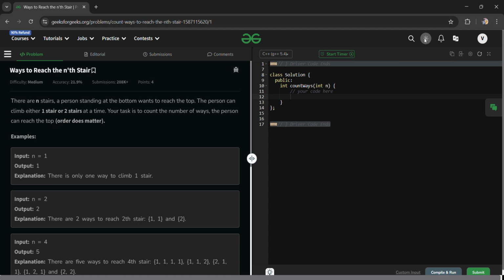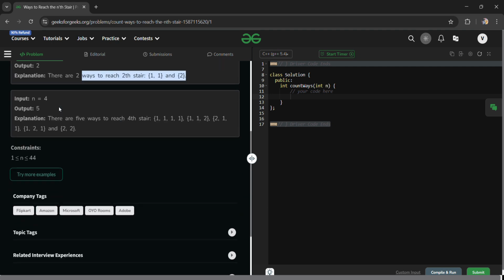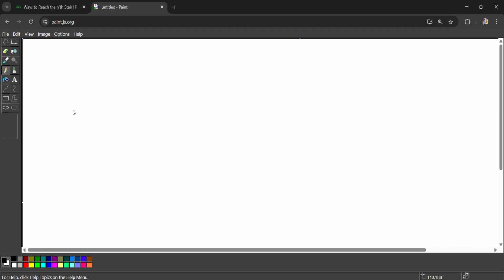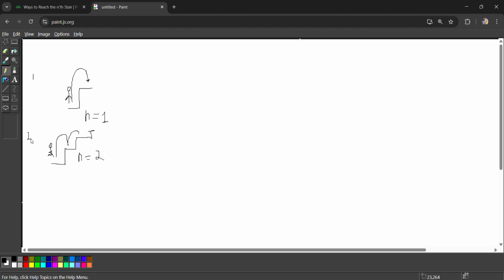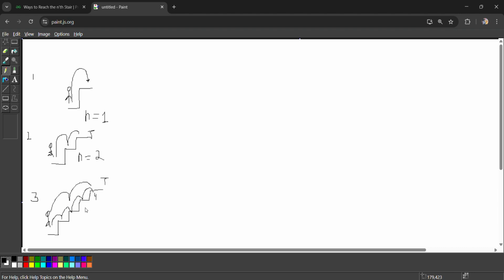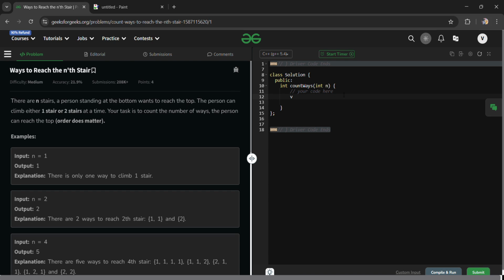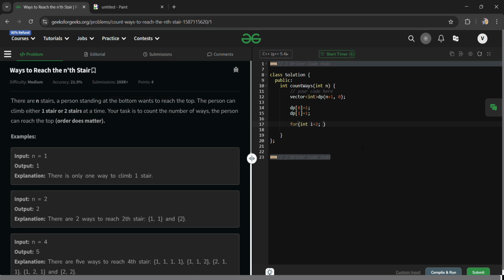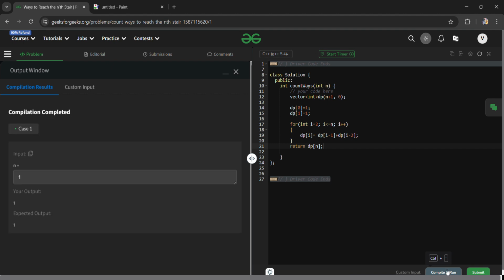Ways to Reach the n'th Stair GFG POTD (11 MARCH 2025)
⭐ IN THE GIVEN PROBLEM , WE HAVE N NUMBERS OF STAIRS , AND WE HAVE ONLY TWO WAYS TO REACH AT THE TOP , EITHER BY USING 1 STEP OR 2 STEP OR BOTH WAYS.
⭐ FOR THE GIVEN QUESTION WE NEED TO RETURN THE TOTAL NUMBERS OF WAYS , FOR WHICH WE CAN MOVE TO TOP.
⭐ FOR THIS WE USE DYNAMIC PROGRAMMING, THAT MEMORIZE THE VALUE FOR 0 OR 1 STAIRS WITH ONLY 1 WAYS.
⭐ FOR STAIRS WITH 2 OR MORE, WE NEED TO PERFORM AND STORE THE WAYS IN DP[i] = DP[i-1] + DP [i-2[ FOR BOTH THE WAYS.
⭐ AT FINAL WE NEED TO RETURN THE TOTAL NUMBER OF WAYS, BY RETURNING DP[N].